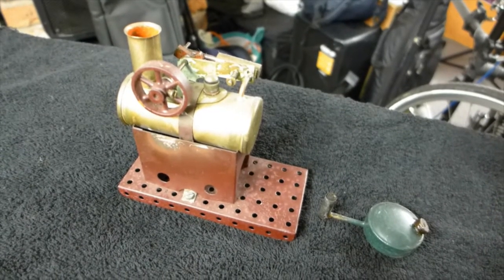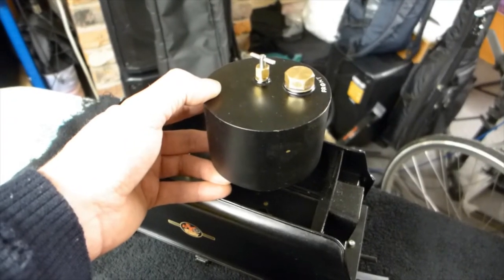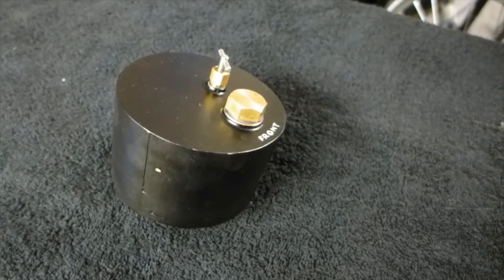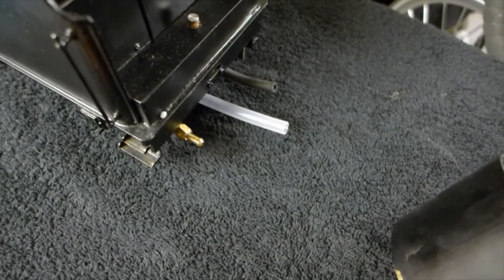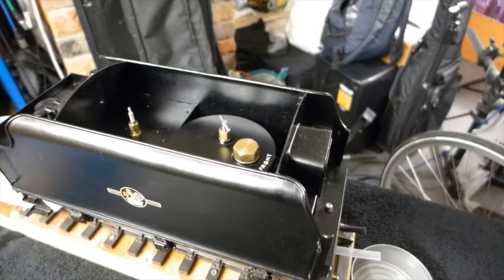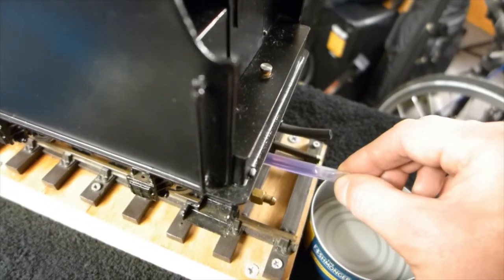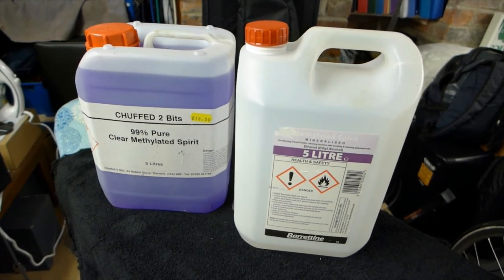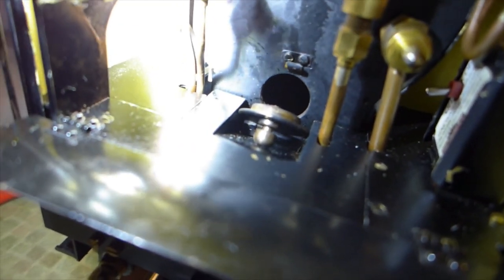Meths Firing Large Scale Model Locomotives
I made this video after being stuck indoors during the snow ! I hope it gives fellow gauge 3 modellers an insight into spirit firing. I am aware that some of my narration gets cut off (not sure why), but it’s only for a bit of amusement, but it’d be great if in the future the G3S can make up a proper video. I have covered most of this within the forthcoming A4 gauge 3 booklet too.